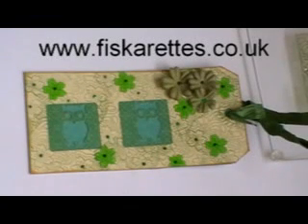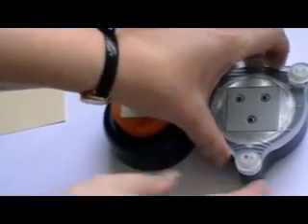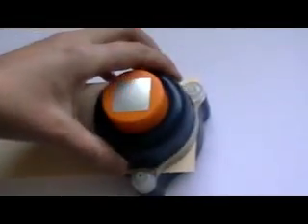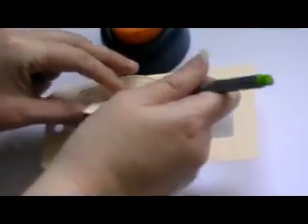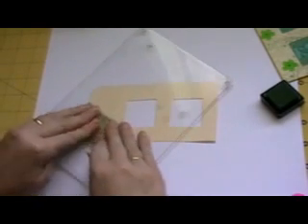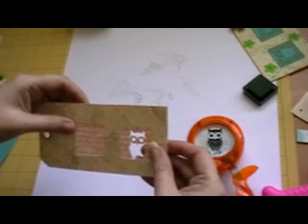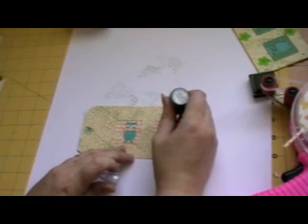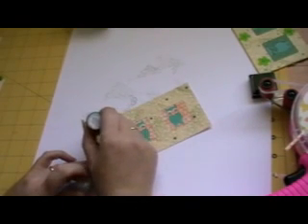Fiskarettes - Fiskars Everywhere Punch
Short Video making a simple Tag using the Fiskars Square Everywhere Punch By Jayne Loughlin